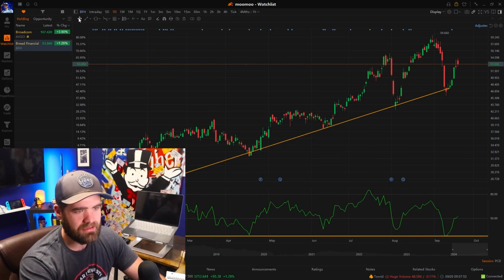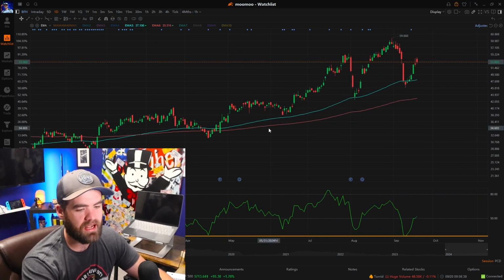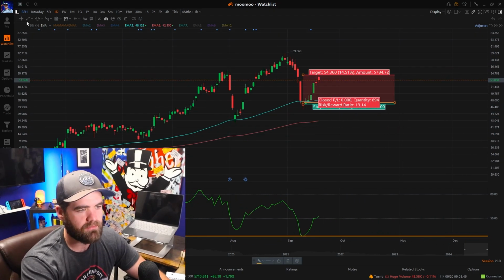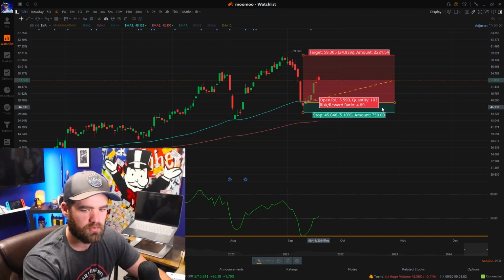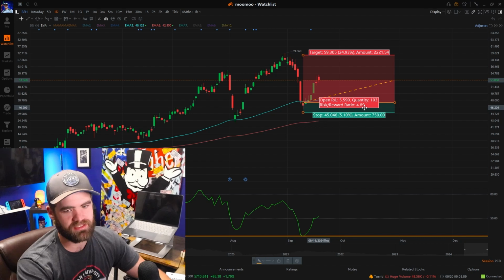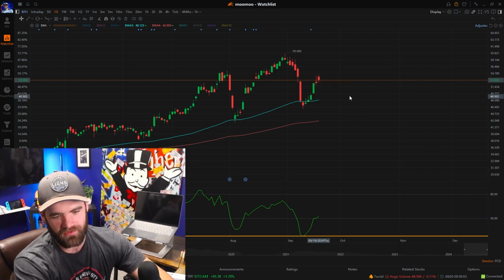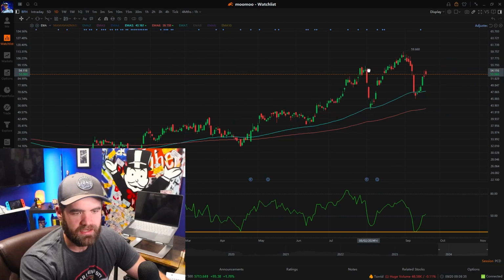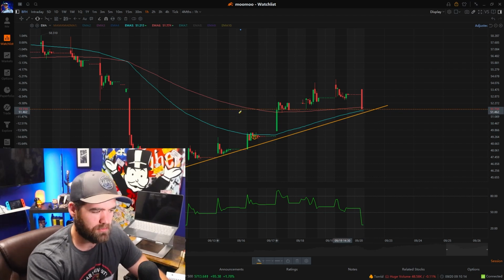I Tried SWING TRADING With $500 *HUGE PROFIT* 2024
Now in todays video we are swing trading with $500, to prove its not about how much money you have but the strategy and mindset!